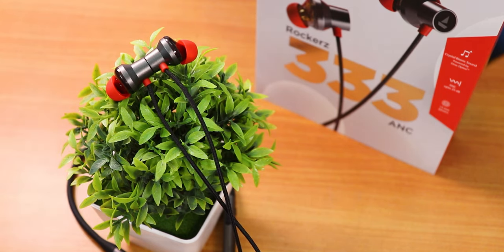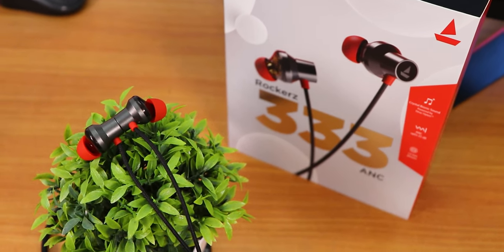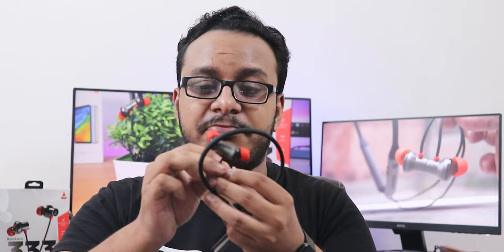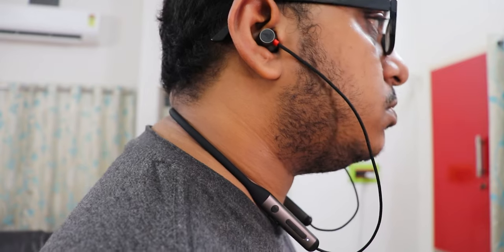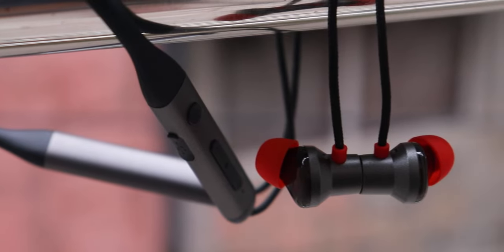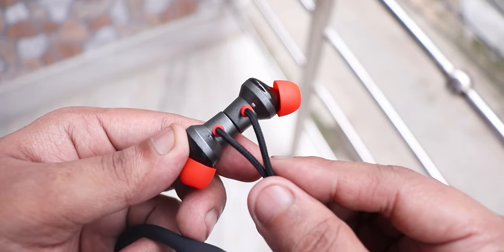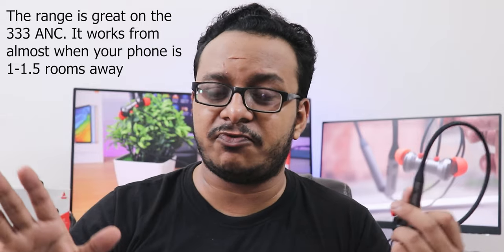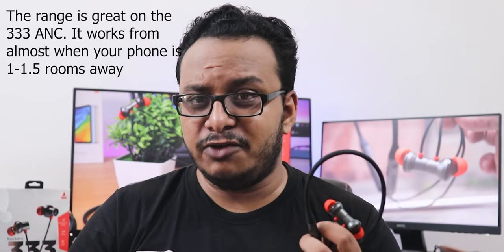Boat Rockerz 333/330 ANC Full InDepth Review! After 10 Days..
Note: This also has dual pairing, which works between phone/laptops simultaneously.
I have tested with my PC, Works great.

Grab the deal from below

UPI: titash.sharma-1@okaxis

Timestamps:
0:00 Intro
0:50 Overall Usage Experience, ANC & Transparency
3:23 Battery Life & Fast Charging
5:39 Calling Issue
7:02 Mic Quality
8:18 Glitch with Fast YT Playback
9:41 Sound Quality & Conclusion